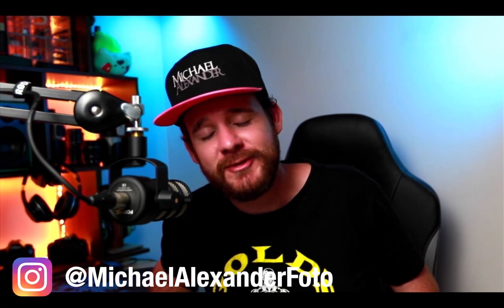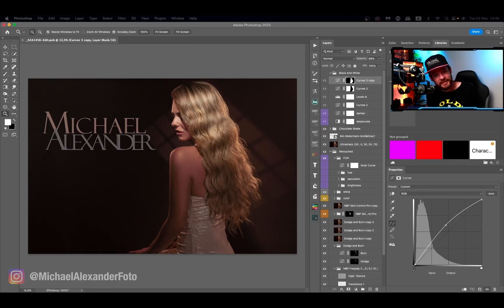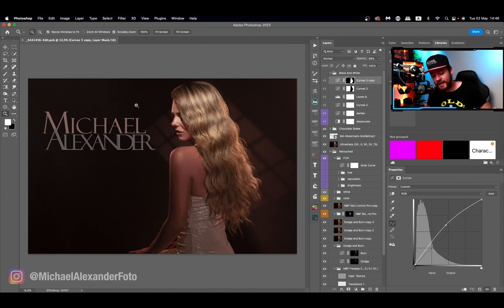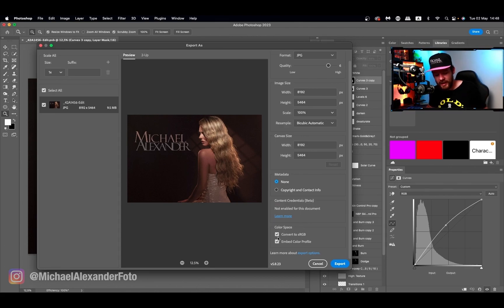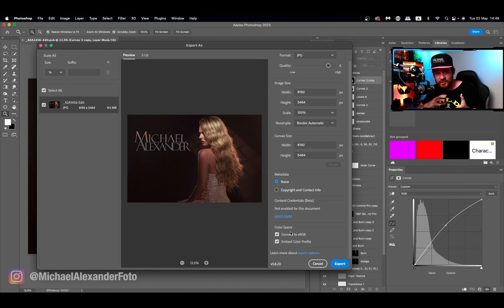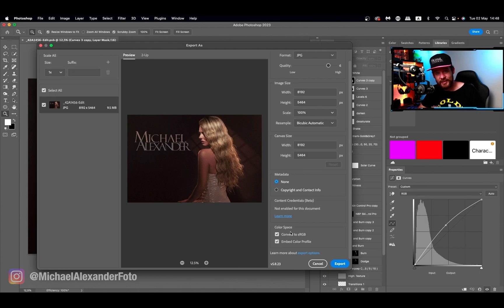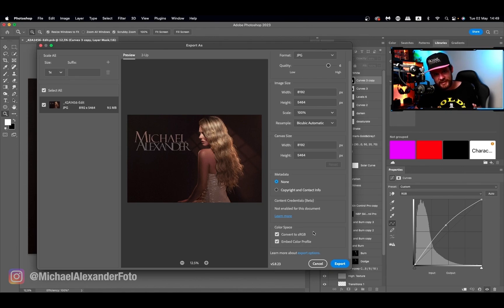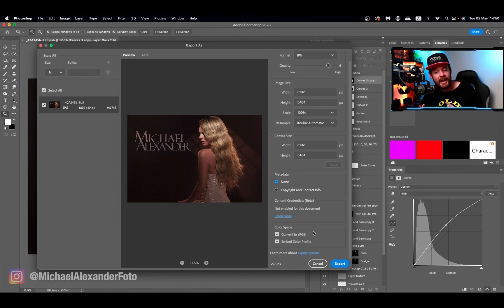How to fix color shifting on your photos when exporting for Instagram | Michael Alexander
Today, Michael goes over how to ensure your images don't have a major color shift when you export and upload to Instagram.  Watch to see his quick suggestion on exporting.